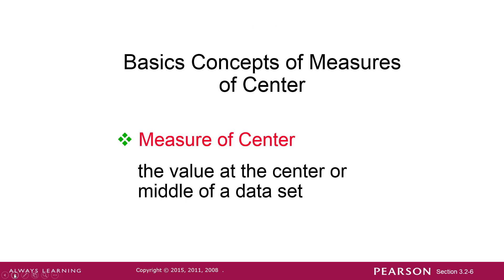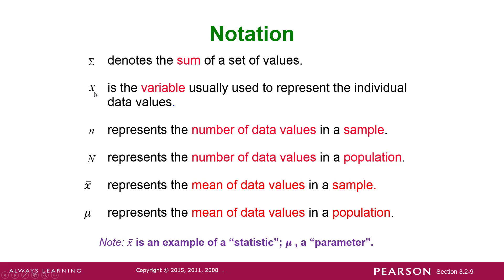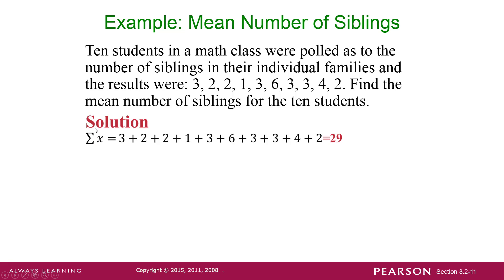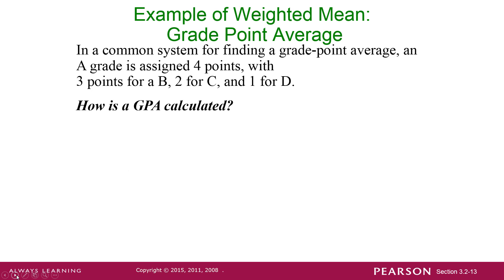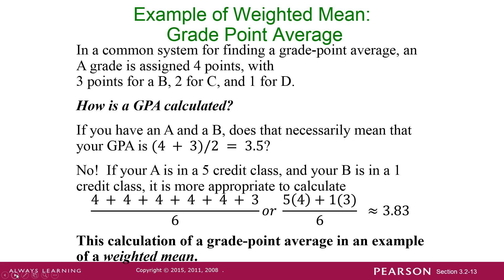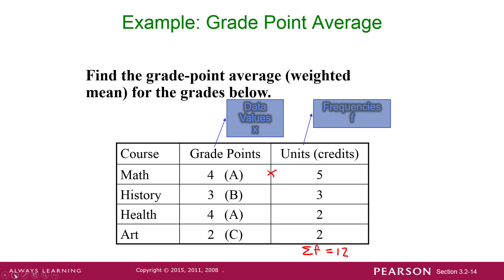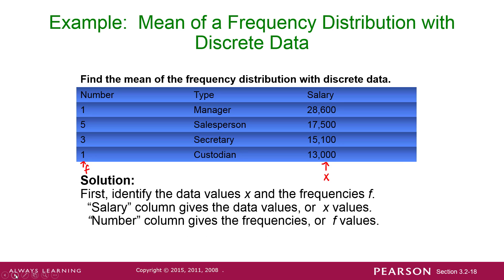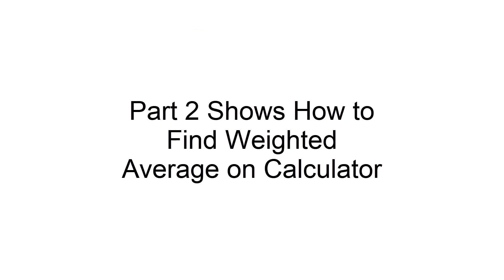Measures of Center 1: Review of Mean and Weighted Mean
This video is an excerpt from my Statistics class.  In part 1, I quickly review the symbols, formulas and procedures of means and weighted means from the previous class. I show two examples of calculating weighted mean by hand using a chart, one in which we calculate GPA and one in which we find the average salary at a business.